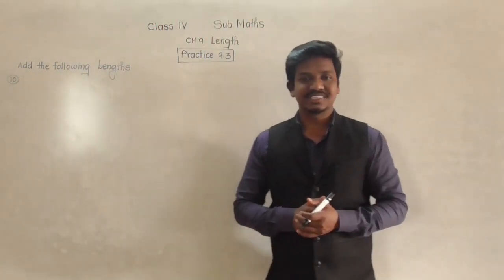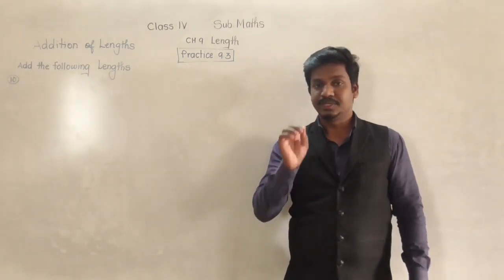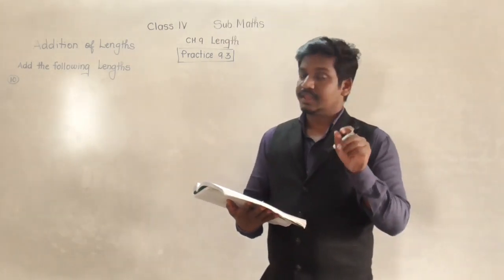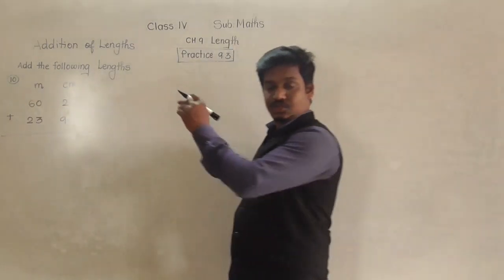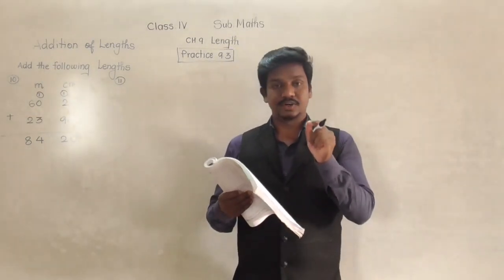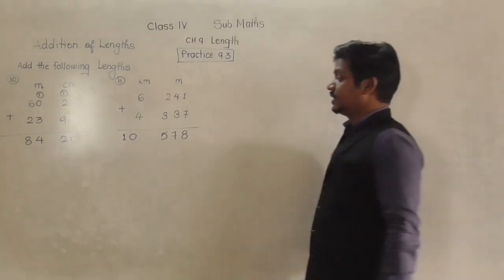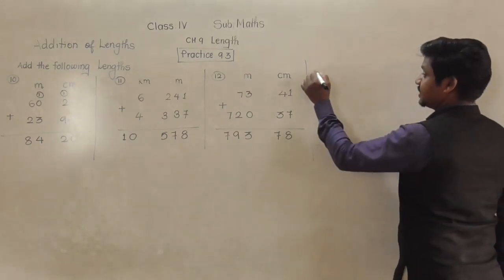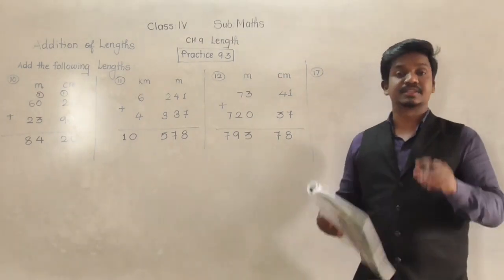Class-IV : Maths : Practice-9.3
Addition of Lengths.